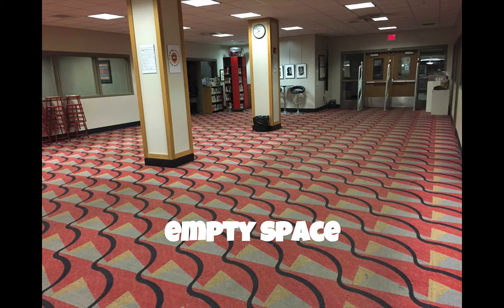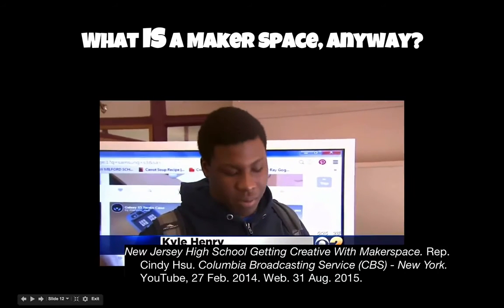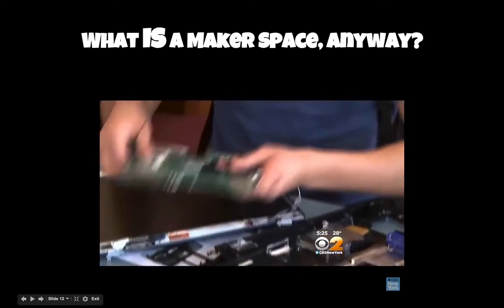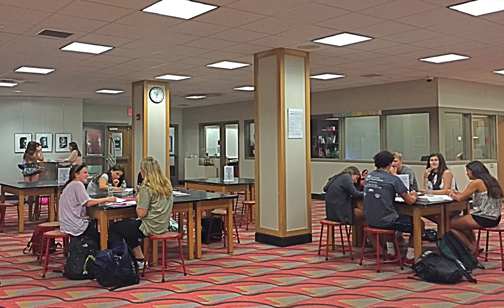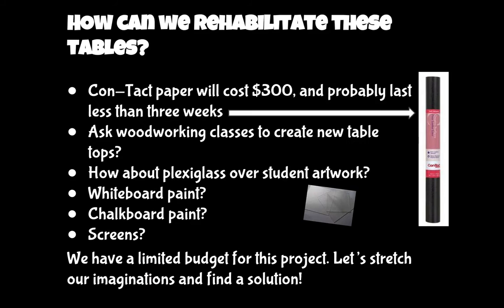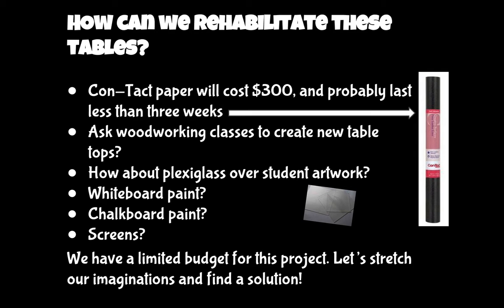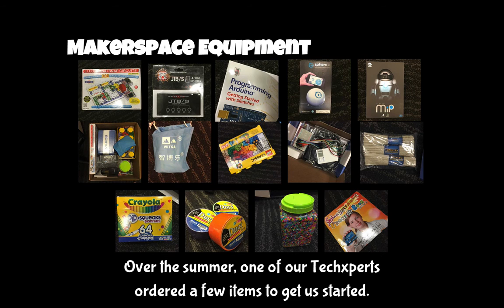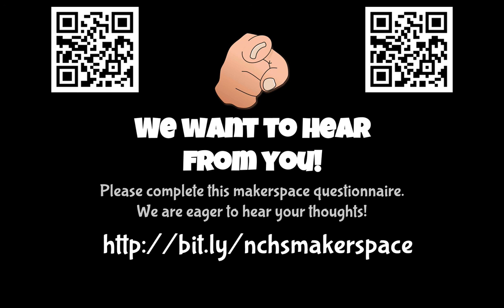NCHS Library Makerspace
We have room to create a makerspace at New Canaan high School Library. This video will explain A) what a makerspace is, B) our next steps in creating one, and C) the first problems we can solve in our new makerspace.